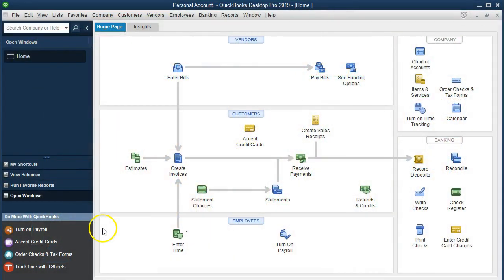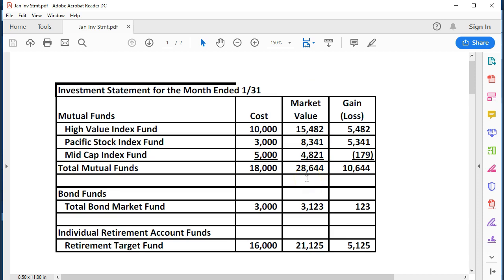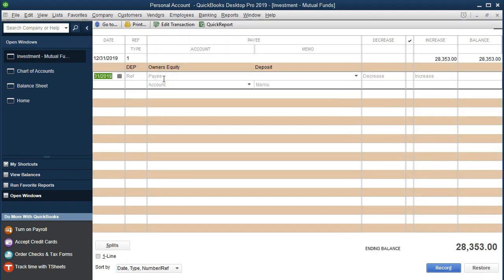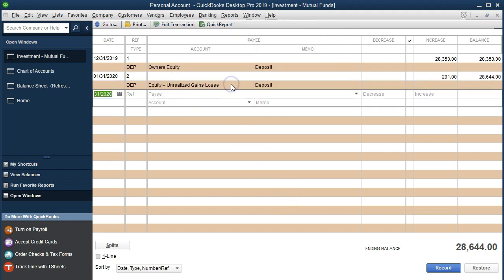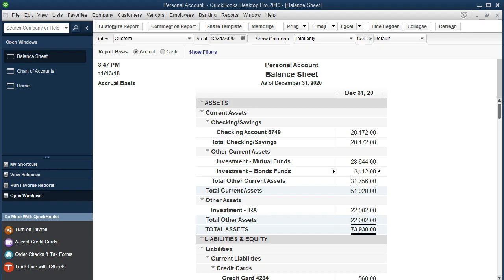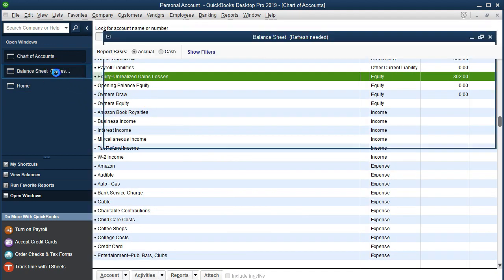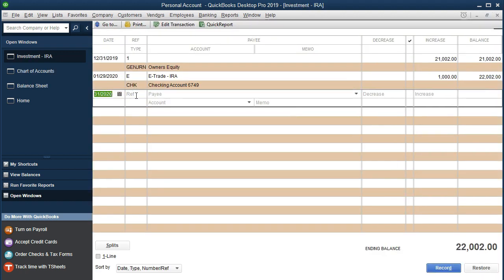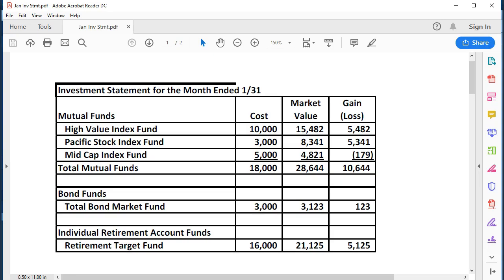QuickBooks - Investment Unrealized Gains & Losses